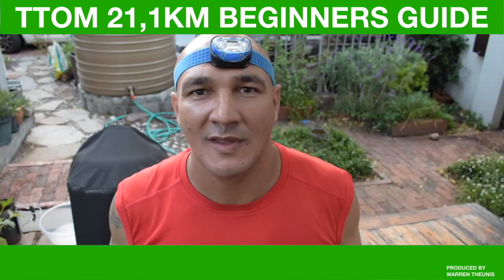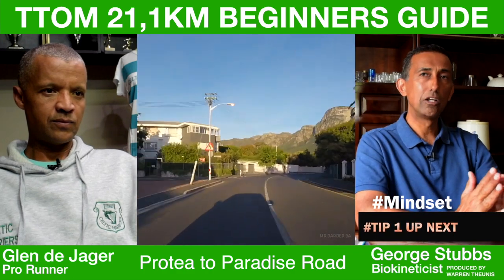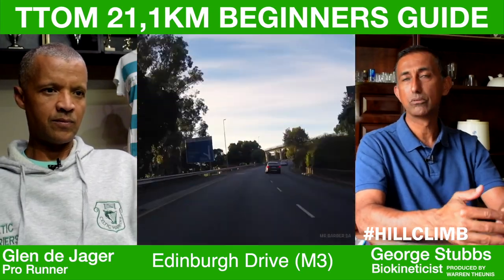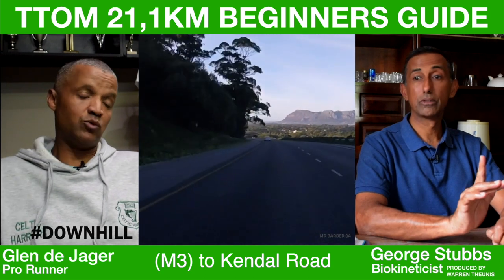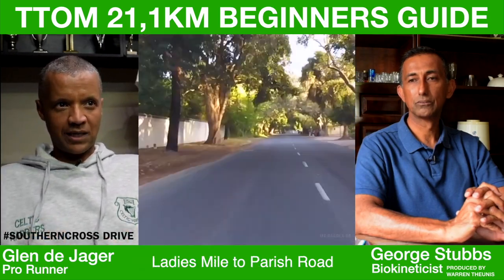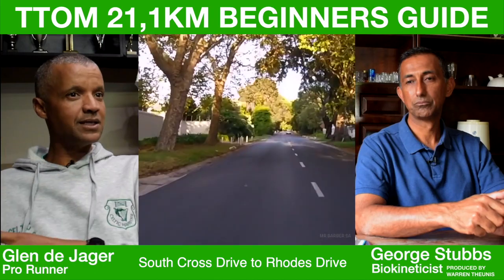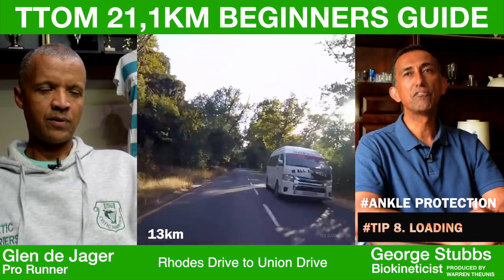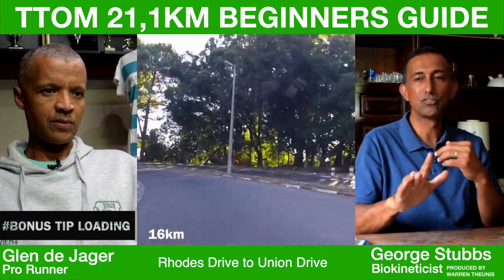Two Oceans Half Marathon Beginner Guide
Running your first 21.1km half marathon is hard, and the Two Oceans Half Marathon is as hard as they come when running in Cape Town. I made this beginner guide to help people like me (first time runners) get through in one piece. Yes I'm still a barber, now i'm a barber that has made a beginners guide, with the help of my friends Glen and George, to assist with all the need to know things when it come to the Two Oceans Half Marathon.